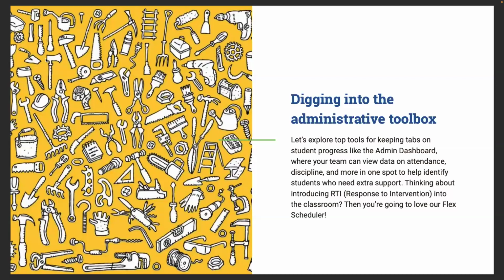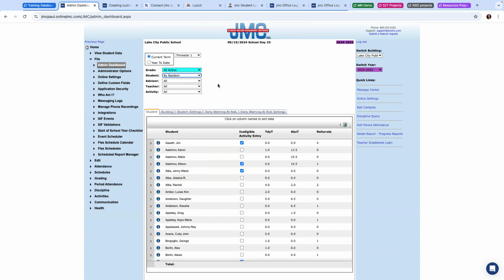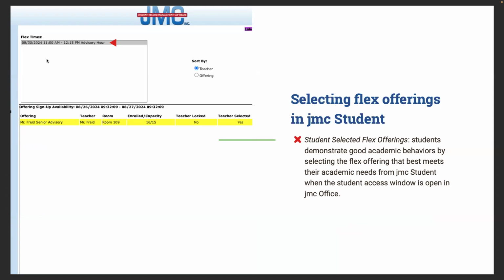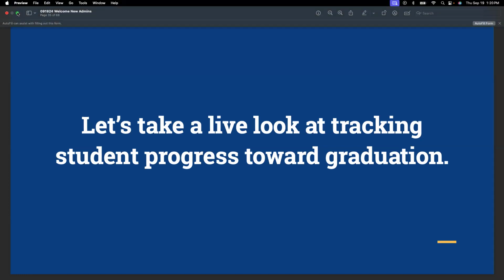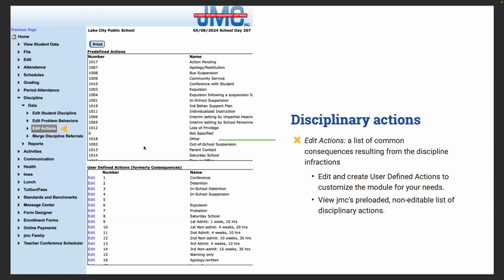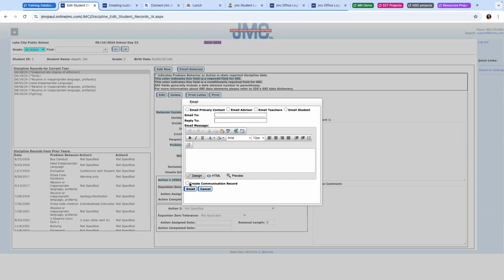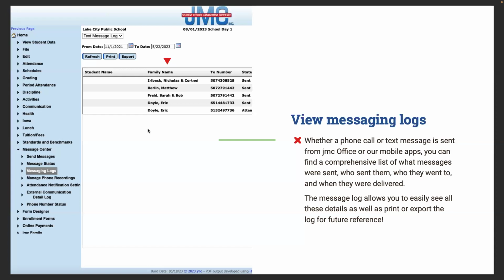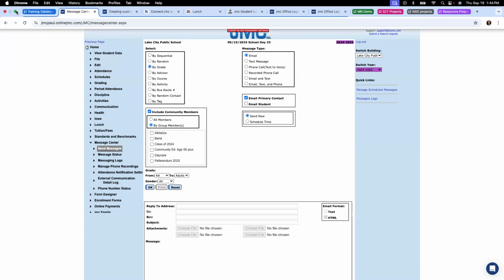Welcome New Admins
Let the jmc Training team show you the ropes — and our time-saving tools! Tour the Admin Dashboard for a group snapshot of student progress and to drill down into data on attendance, behavior, and more, helping you identify students who need extra support. You’ll also learn how to make quick work of discipline referrals and use the Message Center for seamless delivery and understanding of your messages, so watch now.

Want to follow along with the presentation? Click this link to download the presentation slides!

0:00-1:36 Introduction
1:37-10:07 Utilizing the Admin Dashboard
10:08-16:25 The MTSS Solution: The Flex Scheduler
16:26-21:39 Tracking Student Progress Toward Graduation
21:40-31:31 Monitoring Student Behaviors
31:32-42:20 Opening Lines of Communication
42:21-44:24 jmc News and Upcoming Events